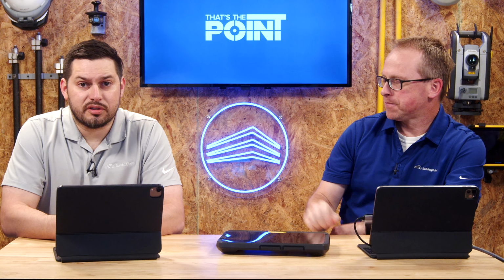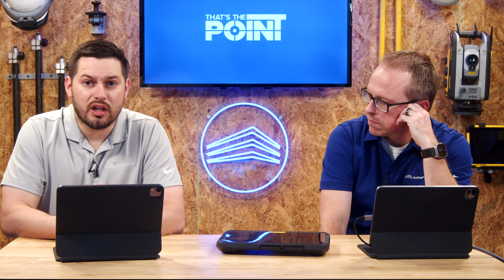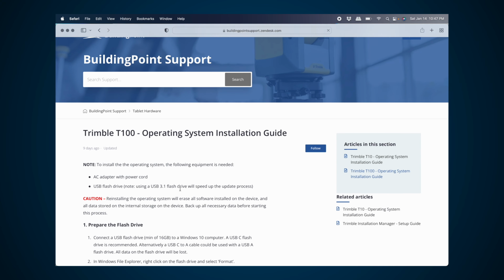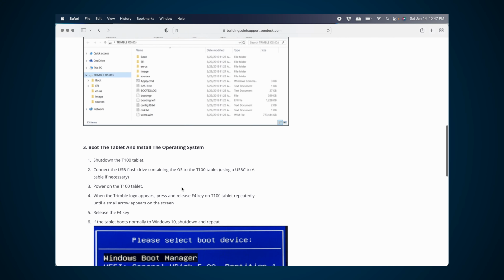That's The Point - How To Re-Install Your Tablet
While proper care and maintenance will keep your tablet running smoothly, sometimes a clean slate is the best way to go. In this episode, find out the reasons you may want to start fresh by re-installing your tablets, and how to begin the process.